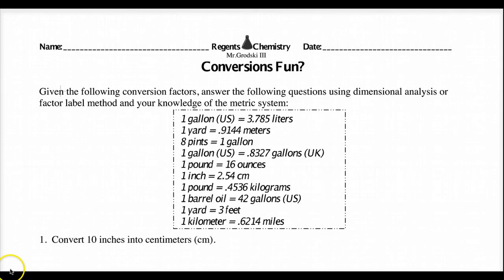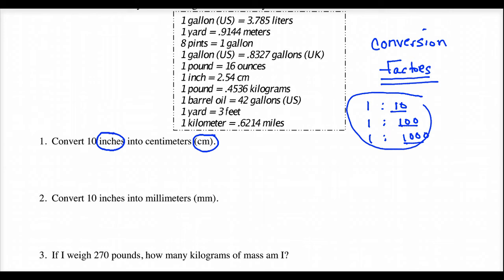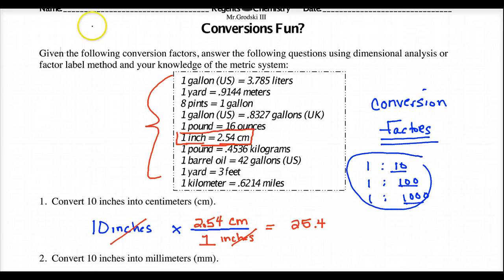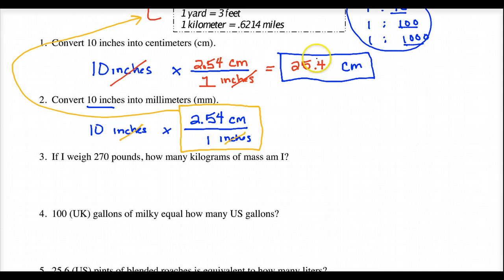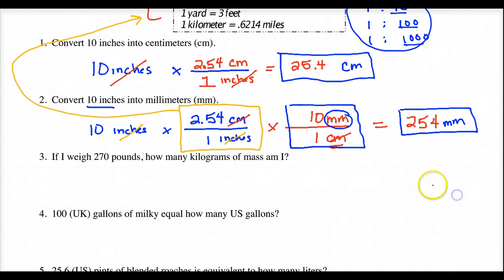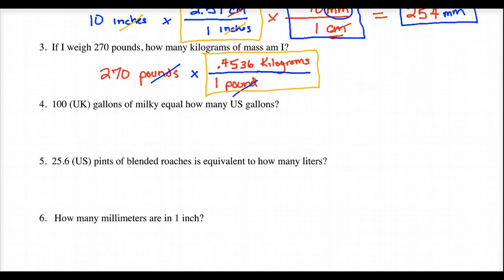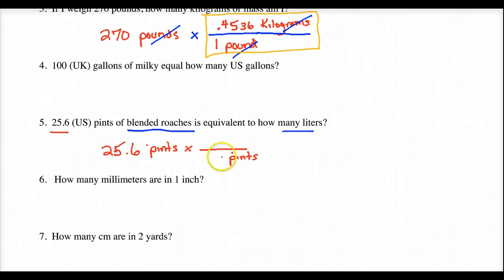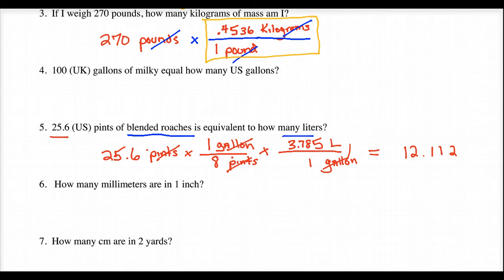Lecture 1.2 - 2 step unit conversions